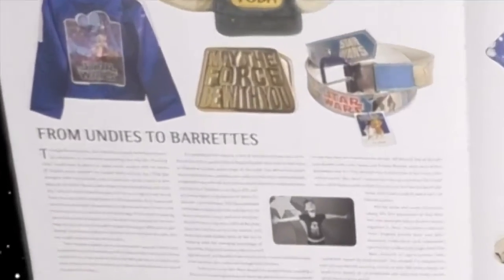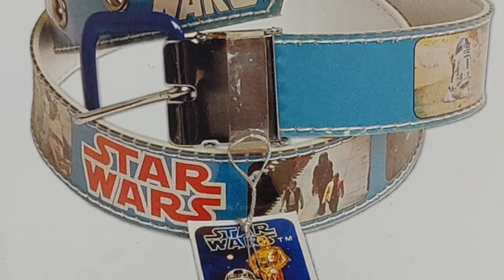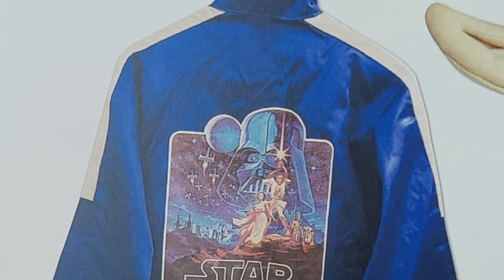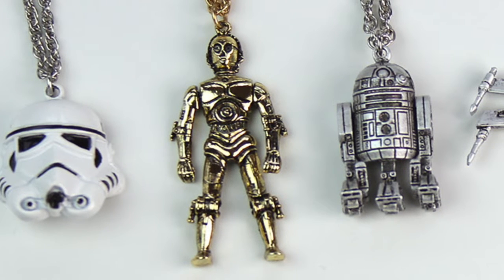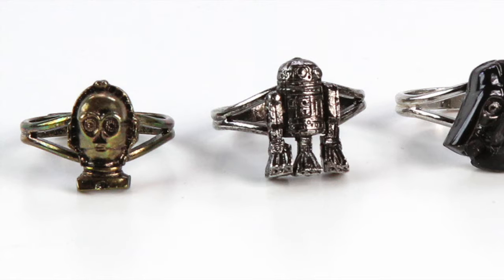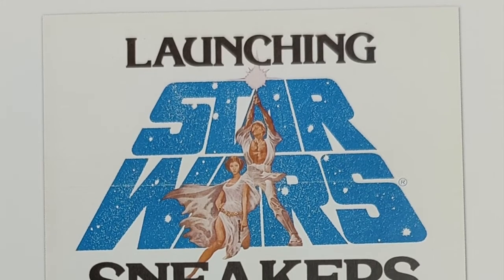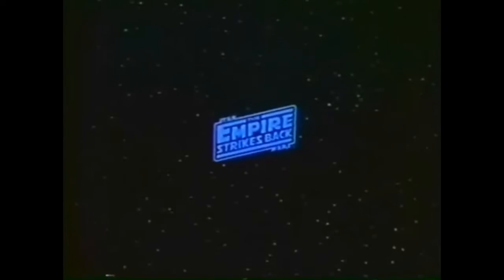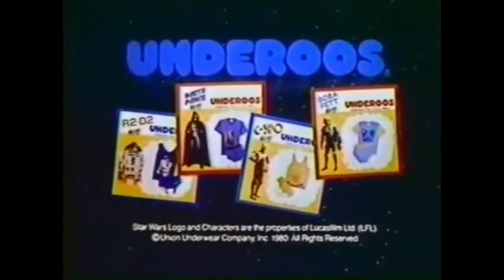A Fan Reads The Star Wars Vault part 16: From Undies To Barrettes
A Fan Reads The Star Wars Vault part 16! All about clothing.

Follow Star Wars Obsessed on